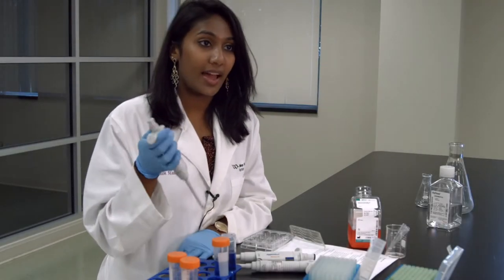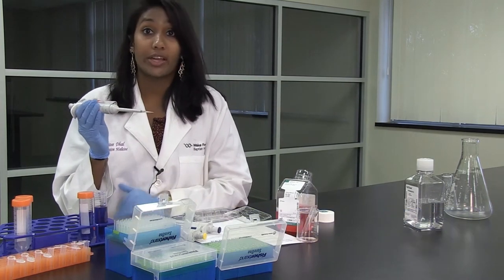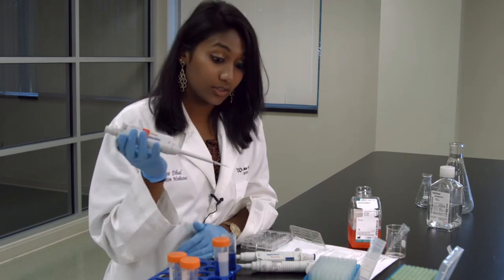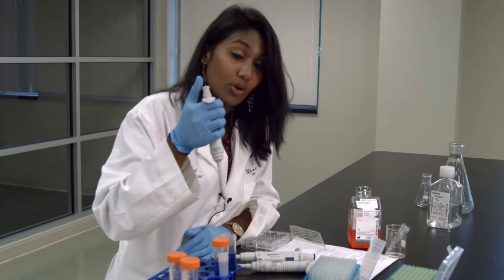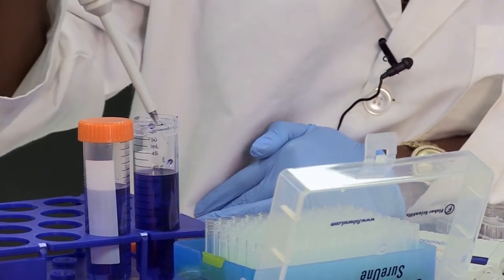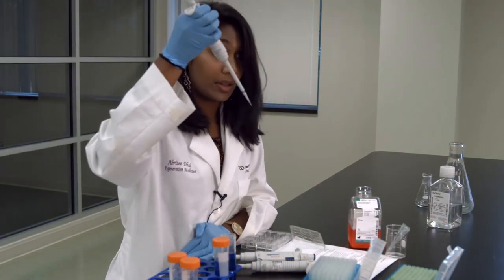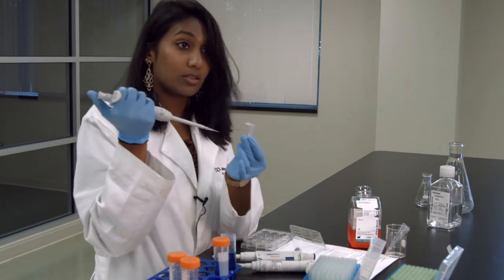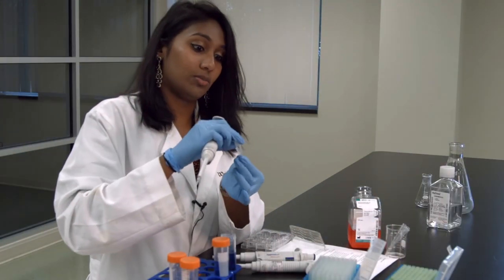Micropipetting Technique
Abritee Dhal demonstrates micropipetting. TA14006c